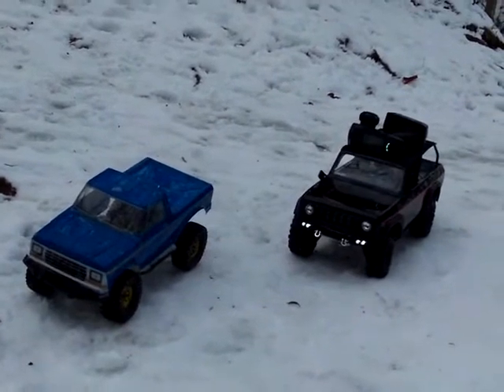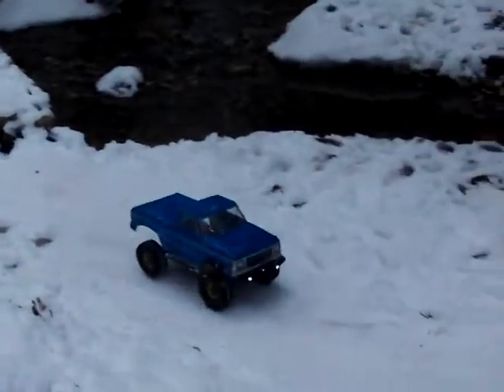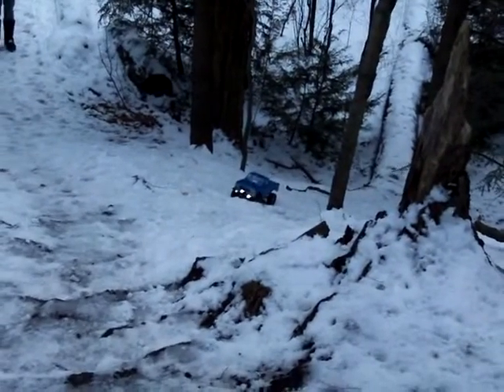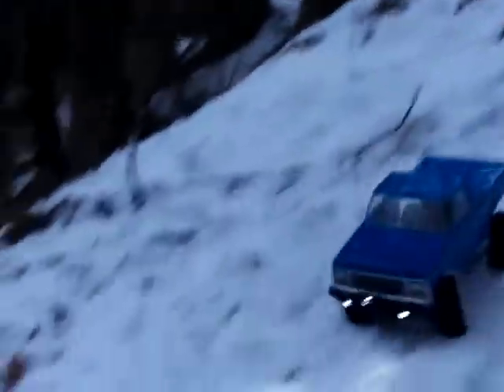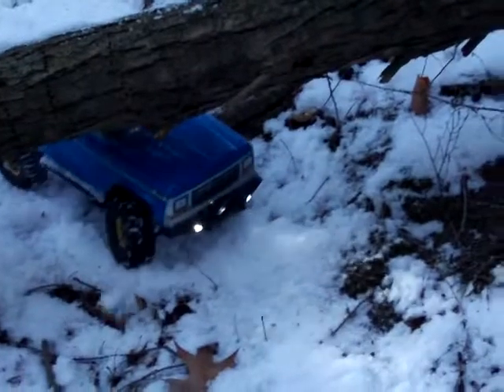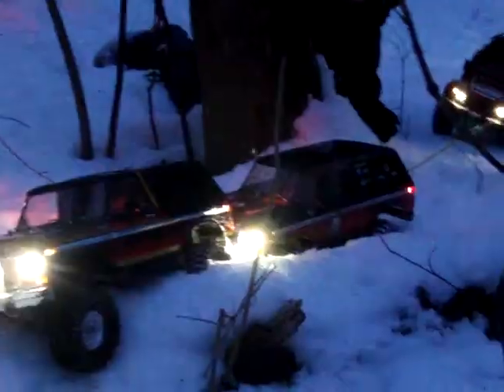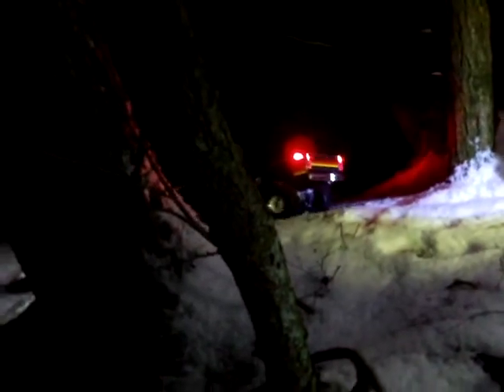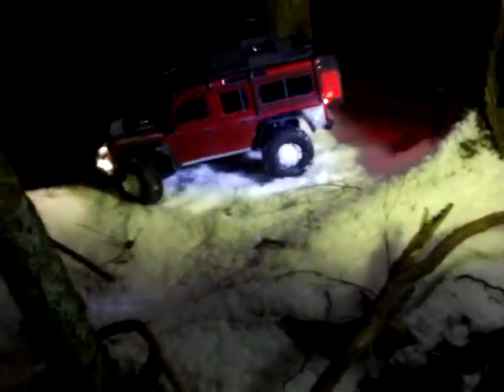wed feb 12th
harmony dog park